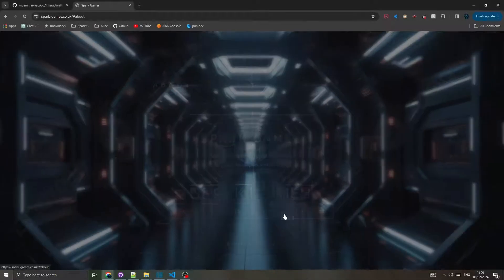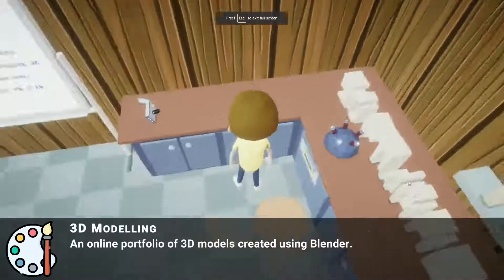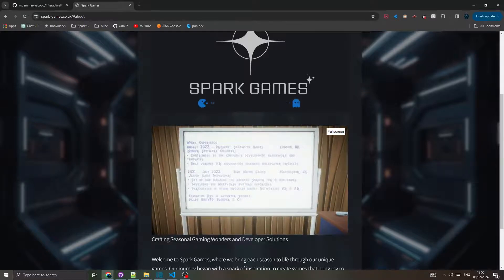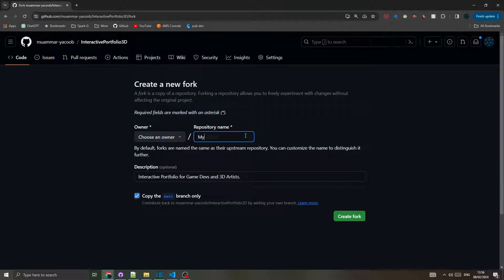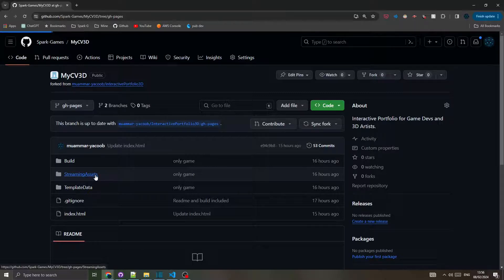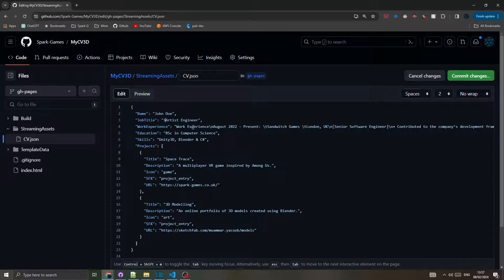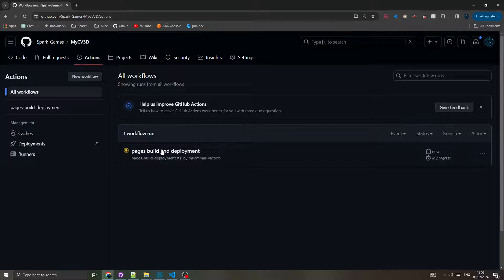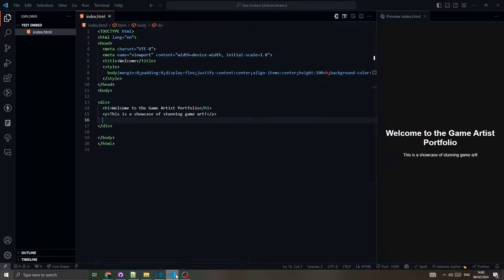Level Up Your Portfolio: Your CV as a Game!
Designed for Game Developers and 3D Artists, this project is for showcasing your cv/resume and projects in a dynamic 3D environment that can be easily embedded into your websites.